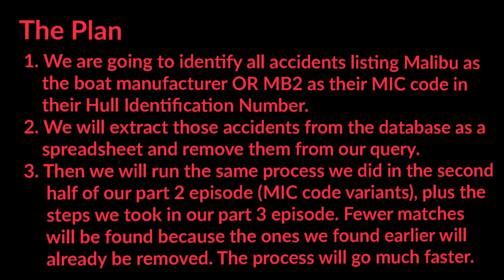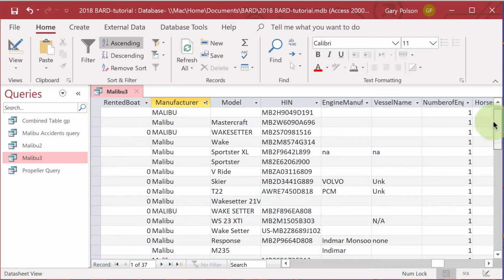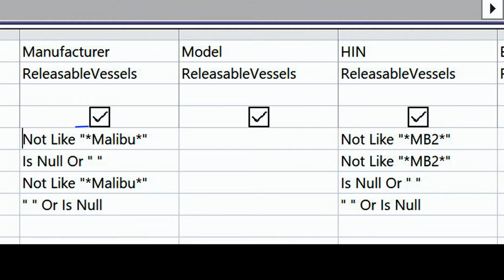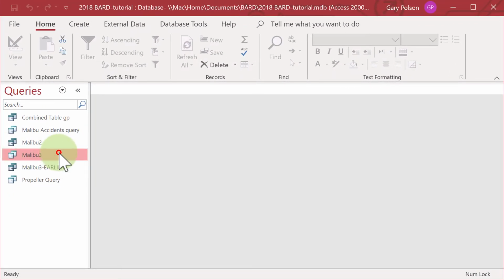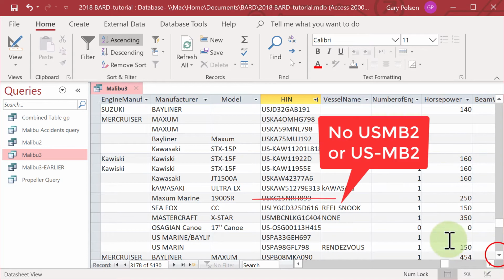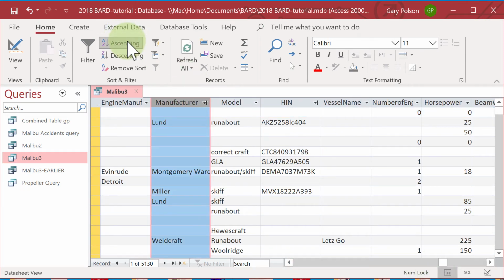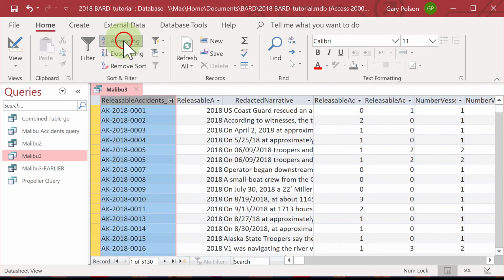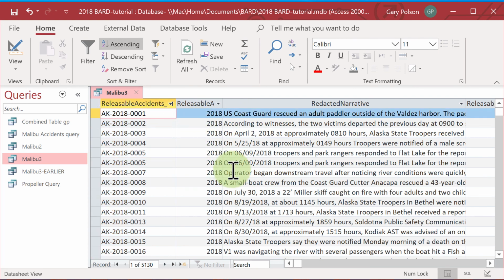How a Boat Builder Can Use BARD to Identify Accidents Involving Their Boats - Part 4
Part 4 of a tutorial showing boat builders how to find accidents involving their boats in the U.S. Coast Guard Boating Accident Report Database (BARD). The BARD boat accident database is composed of four tables, an Accident table, Vessel table, Injury table, and Death table. We show how boat builders / boat manufacturers can use the BARD boating accident database to Post Sale Monitor the safety of their boats.

A big part of the process for those wishing to be very thorough is to anticipate potential variants (misspellings and typos of the boat manufacturer's name, the boat builder's Manufacturer's Identification Code (MIC), and popular boat models built by that builder). Malibu Boats, their MIC code of MB2, Response, and Wakesetter models are used to illustrate how variants can be predicted.

This episode shows the process we call "A Different Way" to find the accidents.

The normal way is to run a basic query for the boat builder's name OR the Manufacturers Identification Code (MIC) to identify accidents involving a specific boat builder. Then if they wish to run a more complete search, individual searches are ran focusing on potential variants in each of the four data fields: Boat Manufacturer, Boat Model, Hull ID Number and Boat Name. Each time a "hit" is registered a check is made to see if this accident was already found or not. If it was not previously found it is added to the list.

The alternate way to search to Coast Guard BARD Boat accident database is to run the normal way, then delete all those hits from the database, then start running the variants. Now each hit you get is a new accident to be recorded.

Either process frequently finds additional accidents for the boat manufacturer to consider in their Post Sale Monitoring of boat safety / product safety using Malibu Boats as an example in the BARD boating accident database.

by Gary Polson. PropellerSafety. Polson Enterprises.